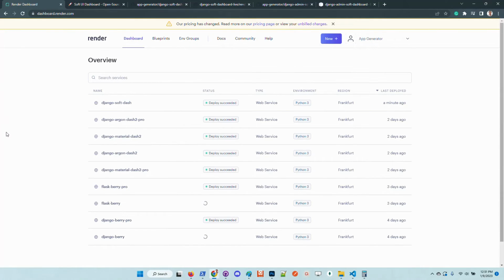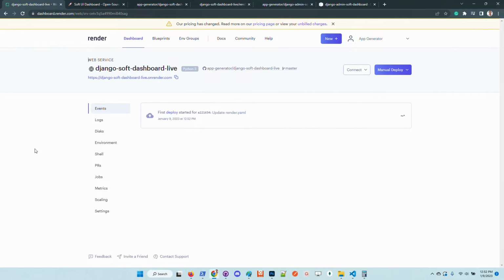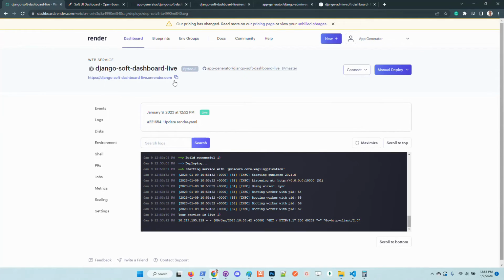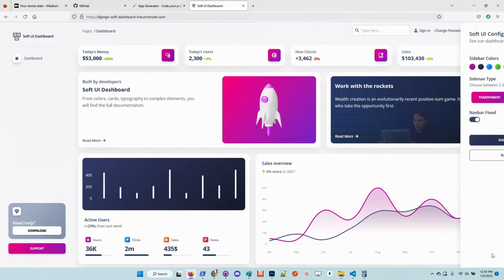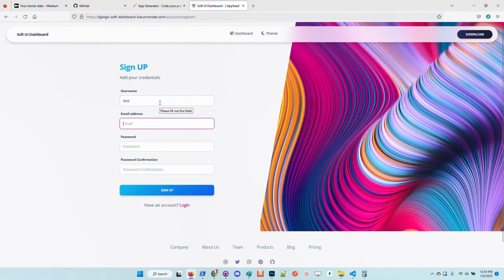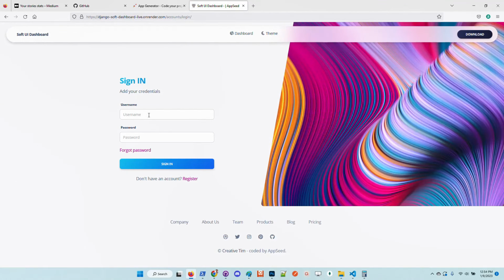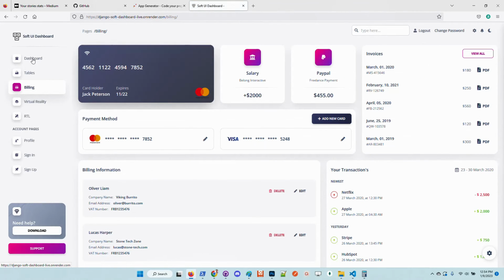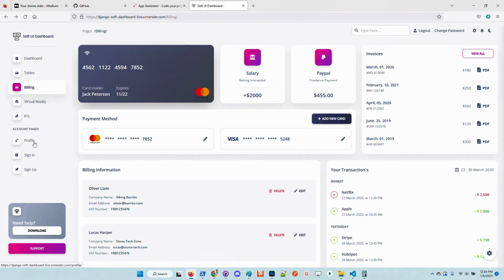Django Soft Dashboard - Latest Updated & Go LIVE | AppSeed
This material presents the latest product updates and demonstrates how to Go LIVE on Render without effort or low-level configuration.

Product Features:

✅ Up-to-date Dependencies
✅ Theme: Django Admin Soft
✅ Authentication: Django.contrib.AUTH,
✅ Registration
🚀 CI,CD via Render